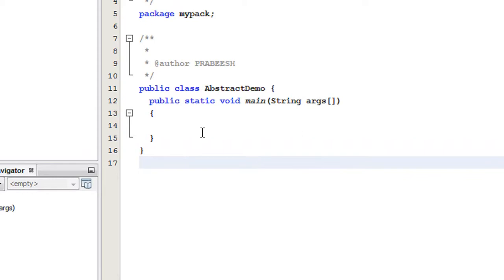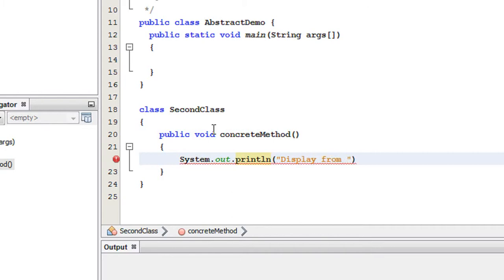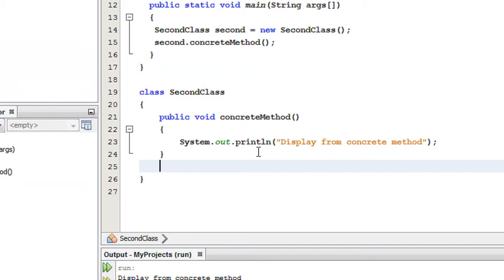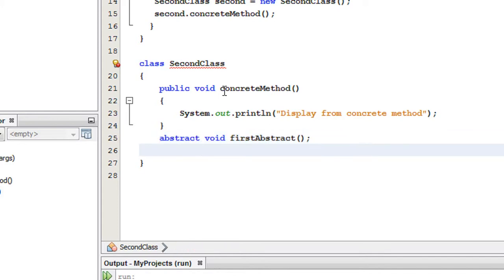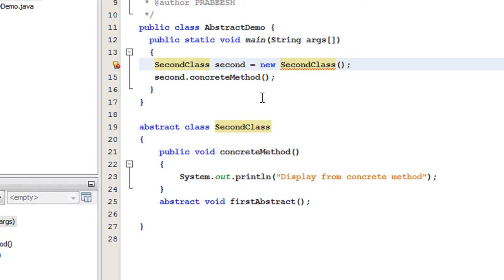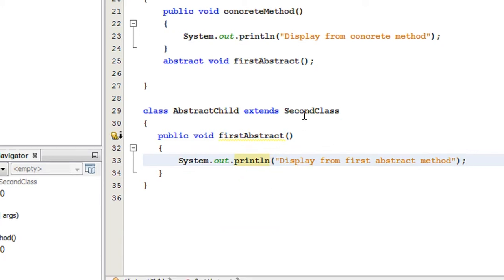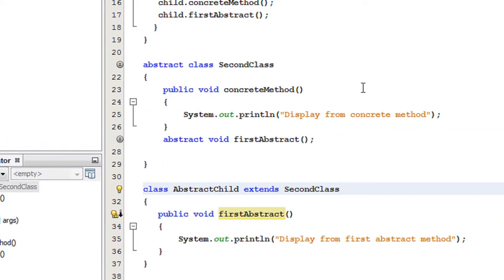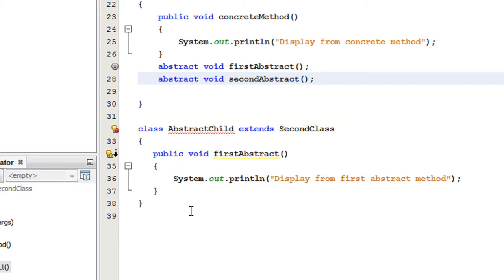Java tutorial for beginners - 52 - Abstract classes and methods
Explain how to use abstract classes and abstract methods in java.